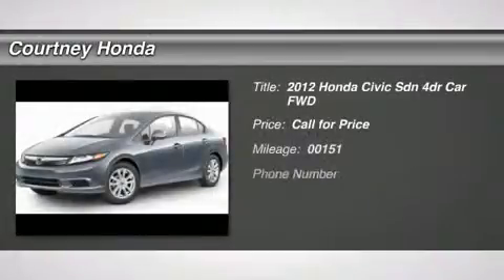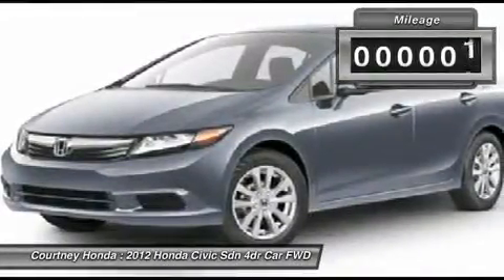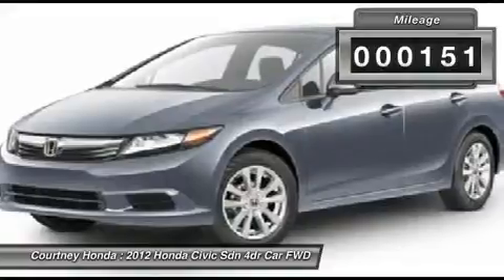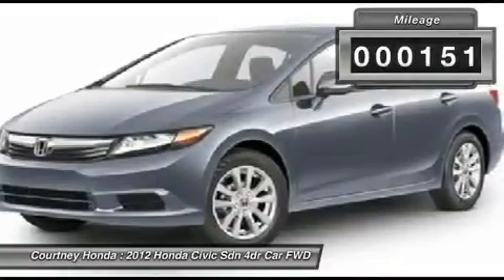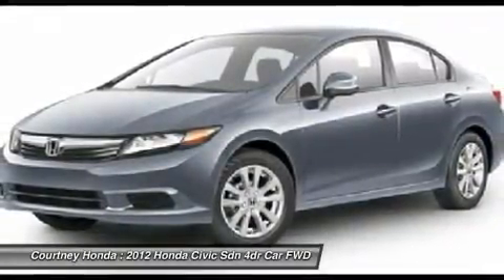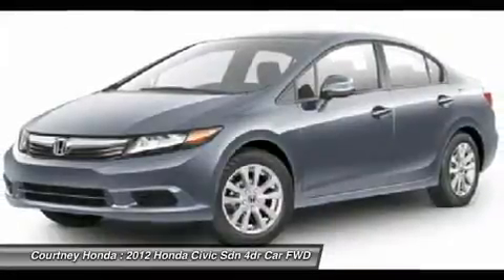2012 HONDA CIVIC SDN Milford, CT 19172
2012 HONDA CIVIC SDN Milford, CT
Stock# 19172

Courtney Honda
767 Bridgeport Ave

Don't miss this 2012 Honda Civic Sdn. It's equipped with Automatic transmission and features a BK/GR exterior. With 151 miles, you'll want to take this car home. Make a great choice today.